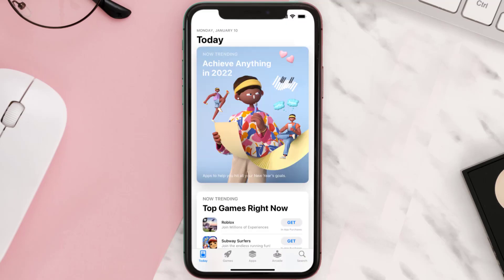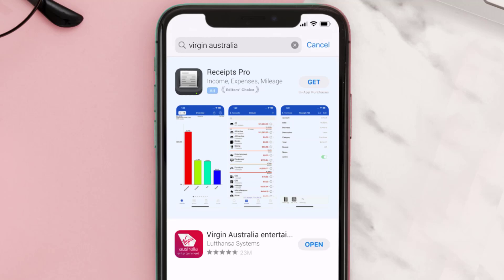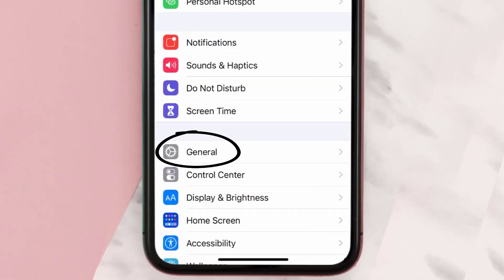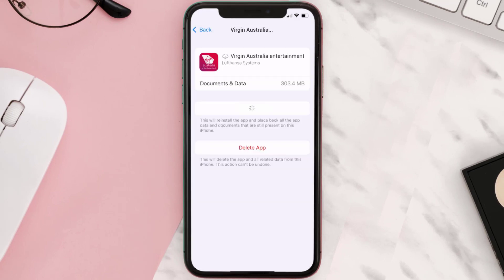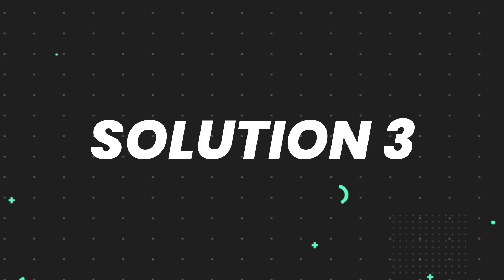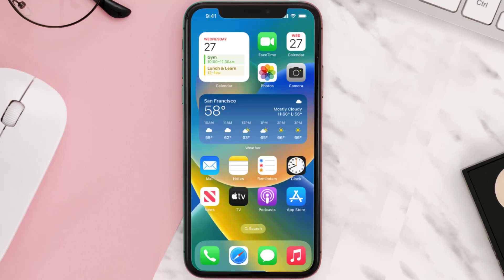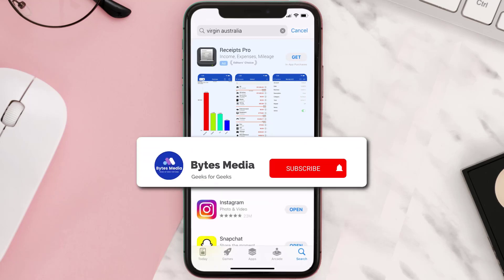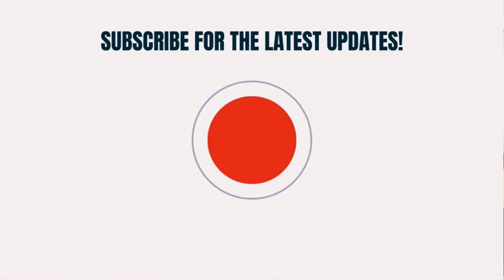Virgin Australia App Not Working: How to Fix Virgin Australia Entertainment App Not Working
In this video, I'll show you How to Fix Virgin Australia App Not Working. This is the easiest and fastest way to Fix Virgin Australia App Not Working. Make sure you watch until the end of this video to find out How to Fix Virgin Australia Entertainment App Not Working on ios. These methods work on iOS 11 as well as iOS 12, iOS 13, iOS 14, iOS 15 and iOS 16. Hope you enjoy!

Video Parts:
00:00 Intro: How to Fix Virgin Australia App Not Working
00:07 1.Solution: Update Virgin Australia Entertainment App
00:27 2.Solution: Clear Virgin Australia App cache files
00:57 3.Solution: Delete and Reinstall Virgin Australia Entertainment App
01:19 Outro: Ending